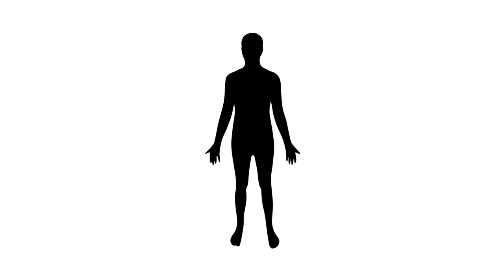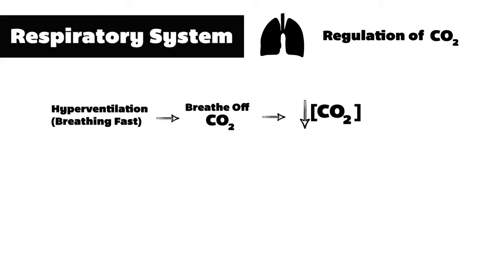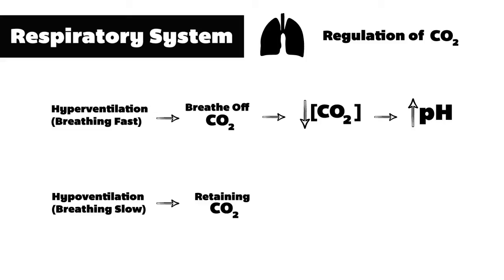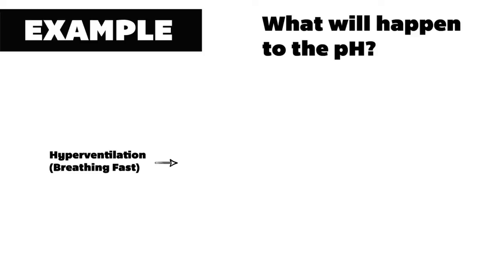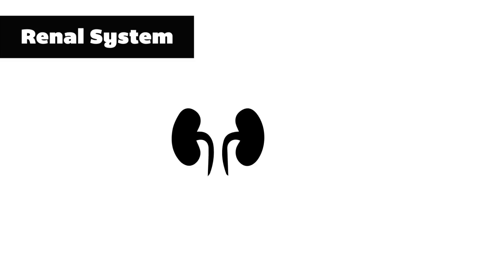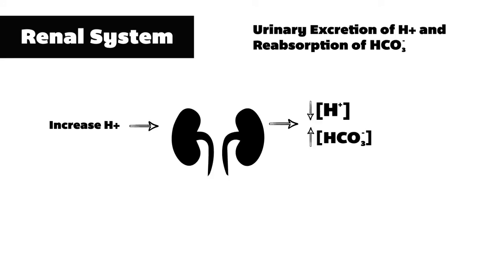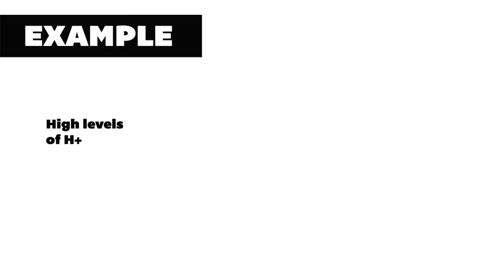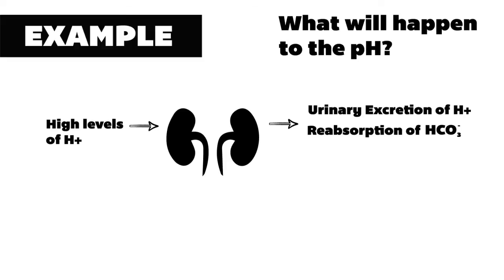Acid-Base Disorders: Part 2 - The Lungs and Kidneys (MEDZCOOL)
Understand how the lungs and kidneys regular hydrogen ion homeostasis.